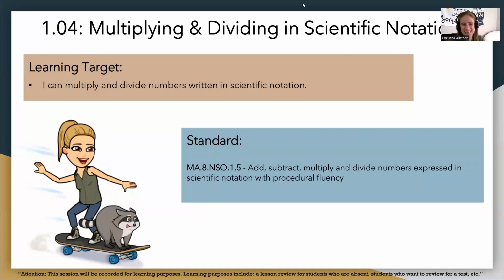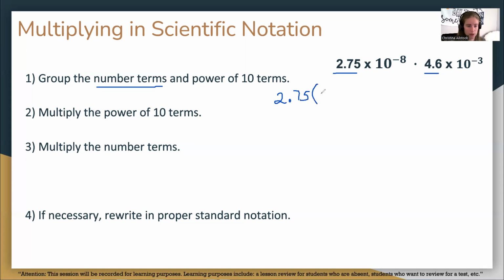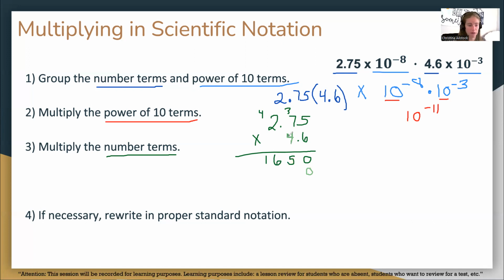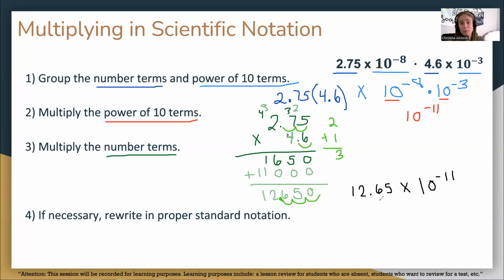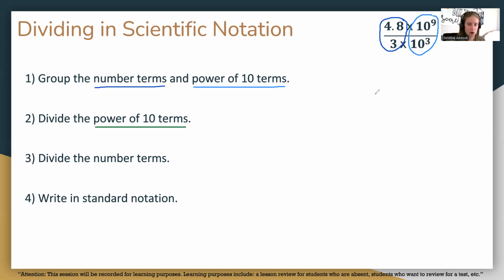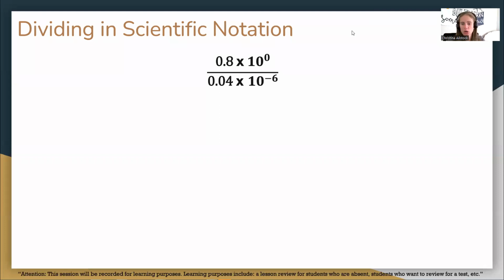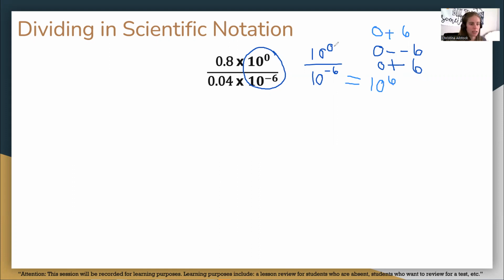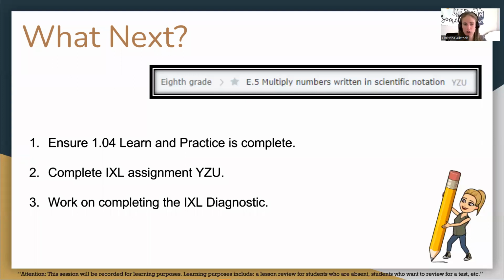1.04: Multiplying and Dividing in Scientific Notation Video Lesson